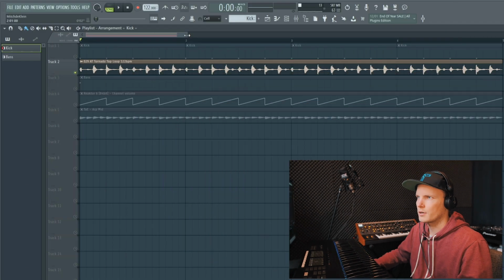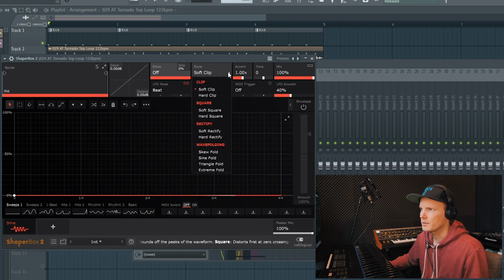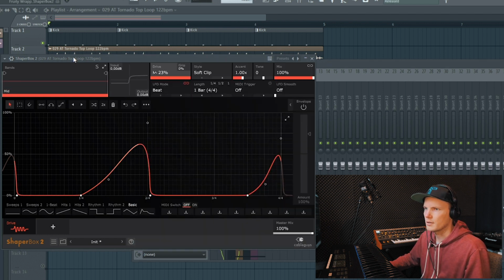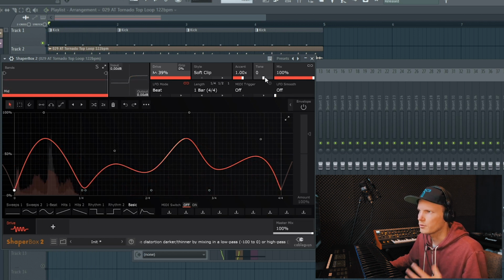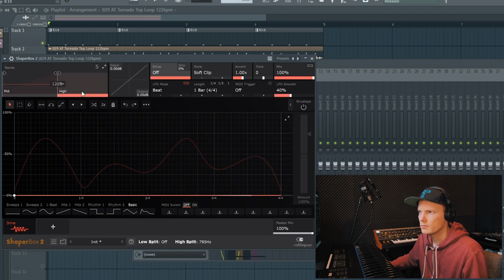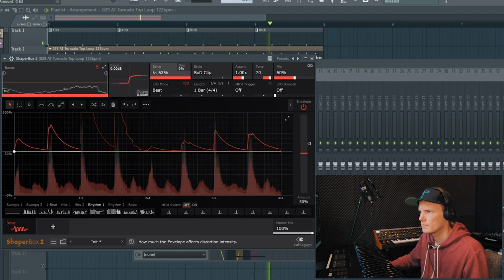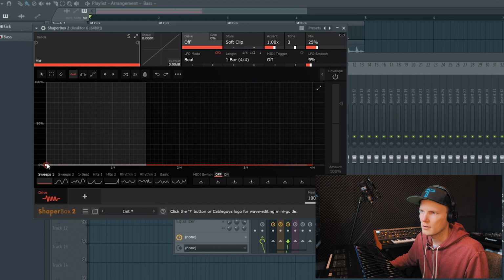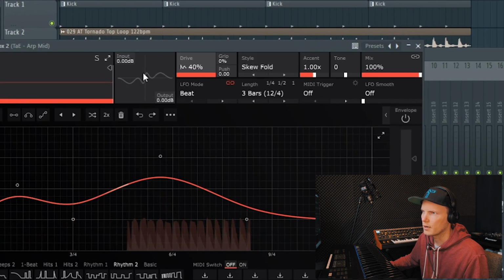Free VST Friday: Cableguys DriveShaper - Creative Distortion Plugin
Cableguys gives away the DriveShaper plugin for free for the remainder of 2020. You can get the DriveShaper through Pluginboutique using code "zn1v9" at checkout.

0:00 First Look
3:34 Percussion Loop
8:15 Bassline
10:10 Arpeggiator

Intro videoshots by: Nisk Films
Outro photo by: Meesterwerk